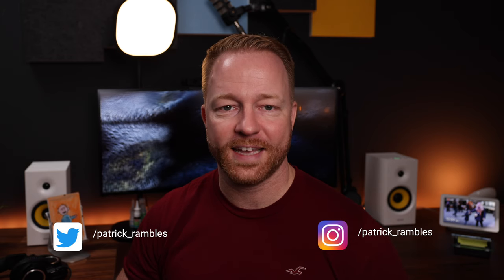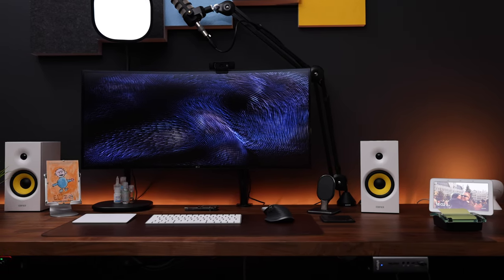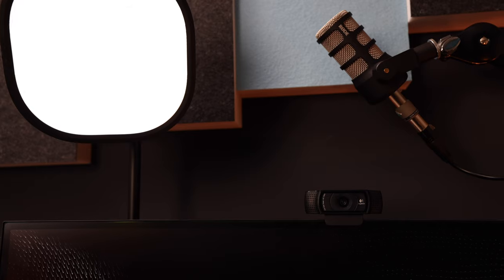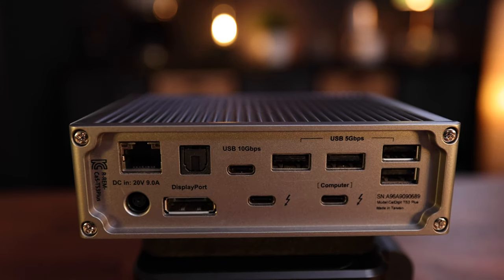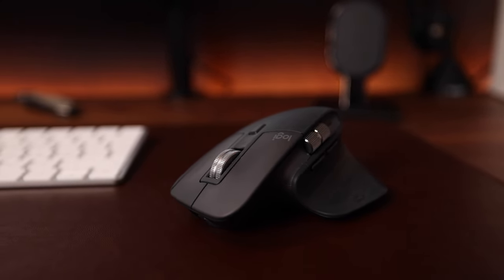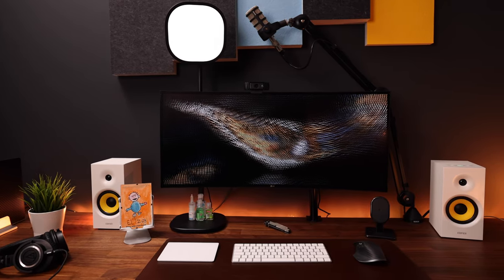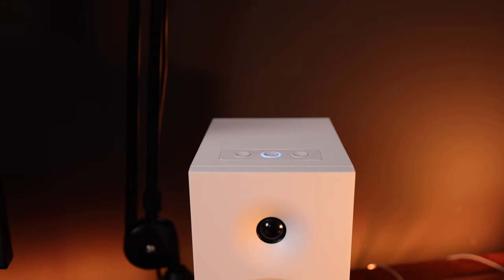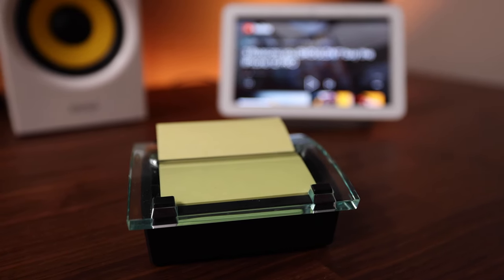Ultimate Desk Setup 2021 - Workspace + Desk Tour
One of my first videos was the Almost perfect work from home minimal desk setup tour 2020. I have a spent quite some time after that creating the perfect desk setup! What better time than Black Friday to share it with you! (GTRACING2020; Elgato Keylight Air; Rode Podmic; Edifier Speakers; Twelve South Hirise; Rode PSA1; Google Nest Hub; Focusrite Scarlett; Caldigit TS3)

LG Ultrawide Monitor (AMAZON)
Elgato Keylight Air (AMAZON)
Logitech C920 webcam (AMAZON)
Logitech MX Master 3 (AMAZON)
Apple Magic Keyboard and Trackpad (AMAZON)
Rode Podmic (AMAZON)
Rode PSA1 Mic Arm (AMAZON)
Audio Technica M50X (AMAZON)
Focusrite Scarlett 2i2 (AMAZON)
Caldigit TS3 Pro Dock (AMAZON)
Twelve South Hires Wireless Charger (AMAZON)
Edifier White and Yellow Speakers (AMAZON)
Omoton laptop stand (AMAZON)
Lamicall Tablet Stand (AMAZON)
Yellow Sticky notes dispenser (AMAZON)

🛒 I use TubeBuddy to manage my Channel! Give it a try
🎬 This is where I teach myself how to edit (2 MONTHS FREE PREMIUM)